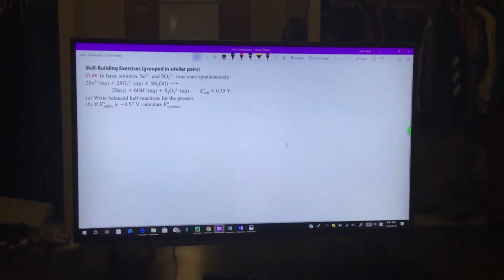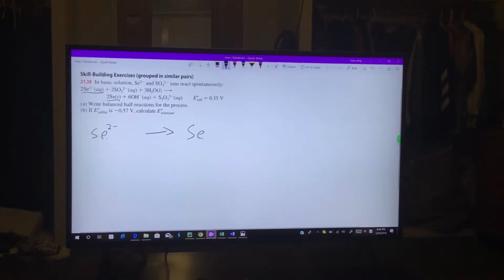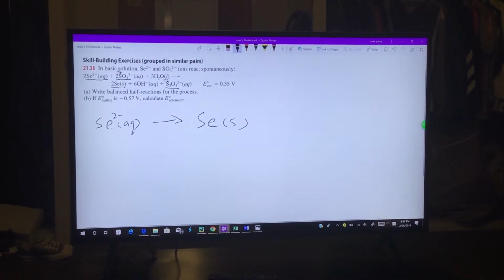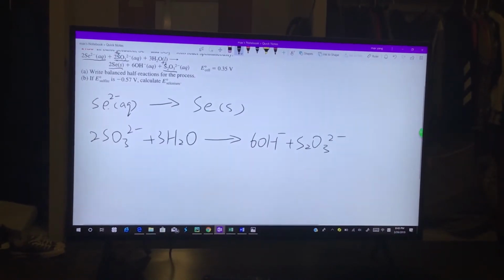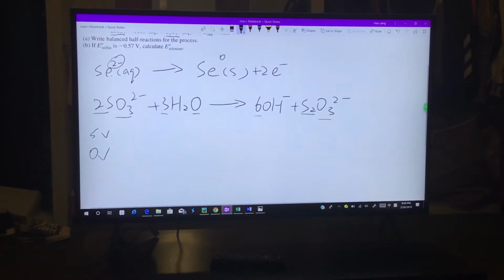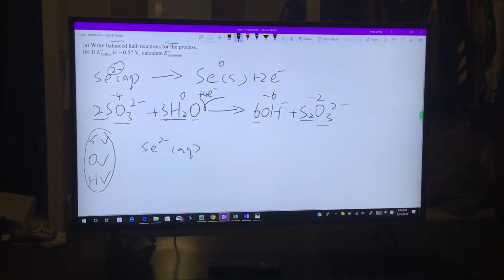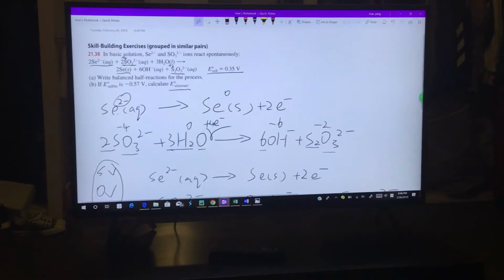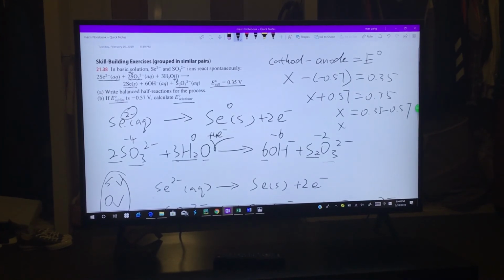21.38 ( answer for part b should be - 0.22 )